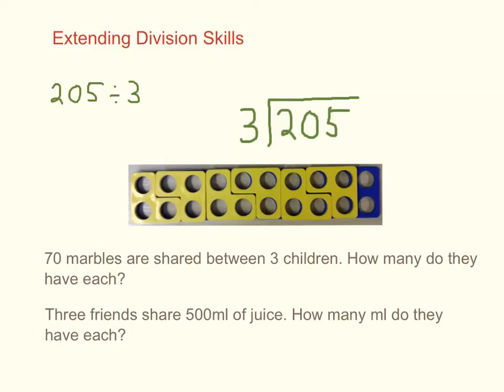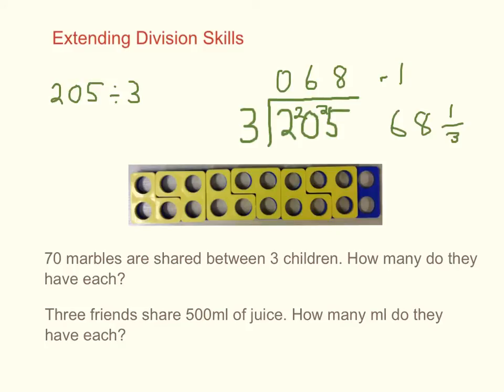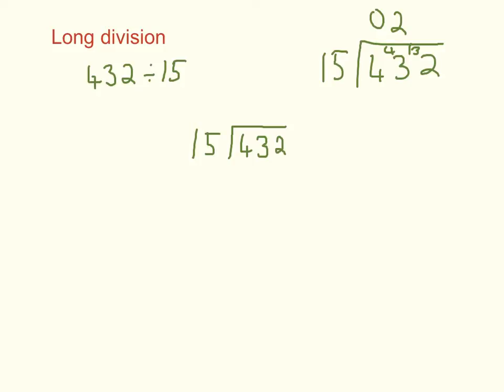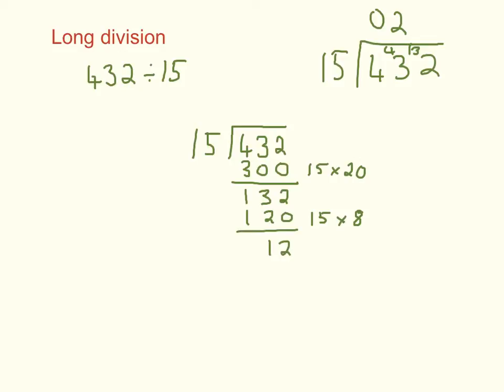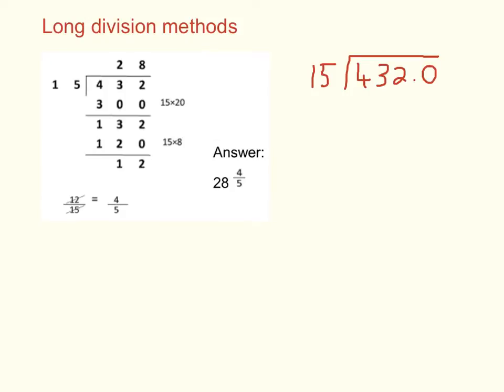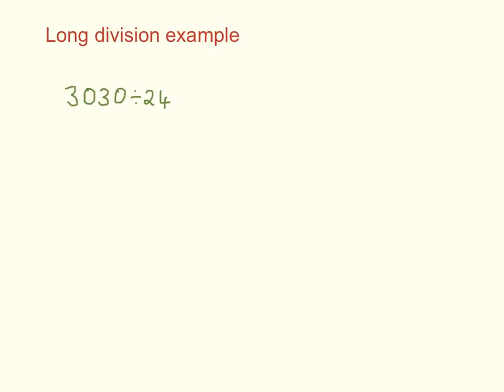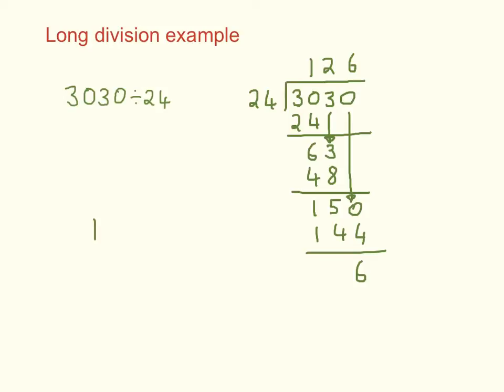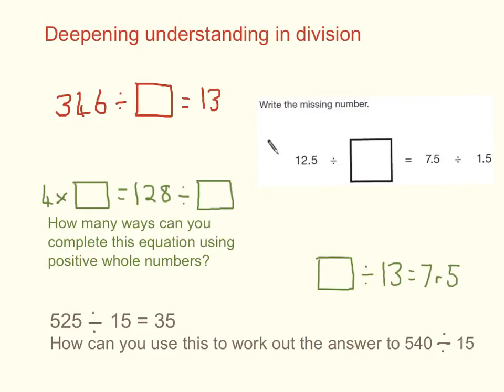Extending Division Skills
Extending Division Skills, Calculation Policy, Bradshaw Hall Primary School